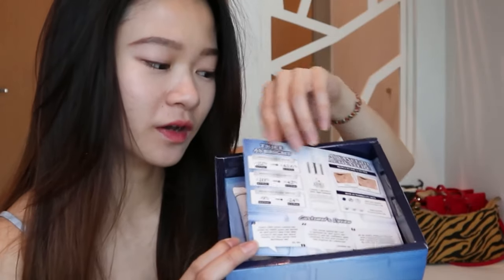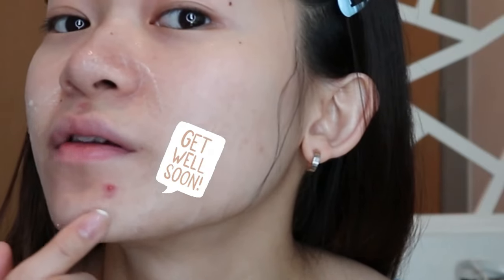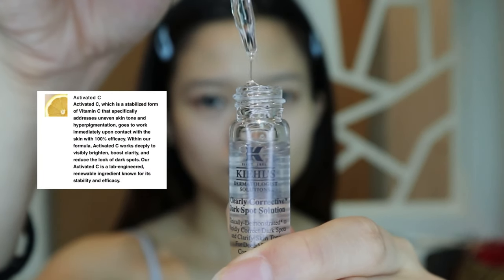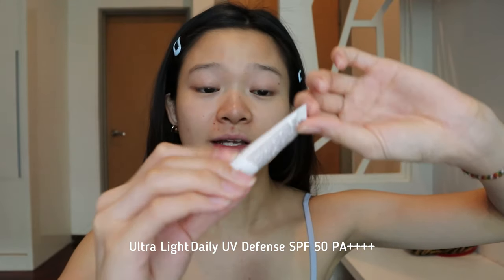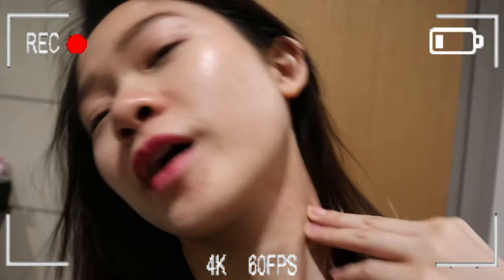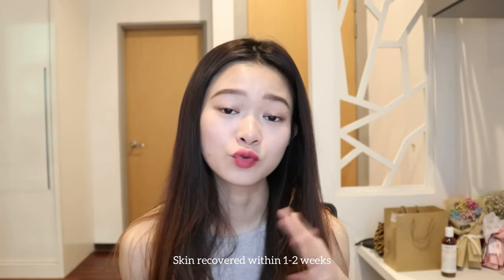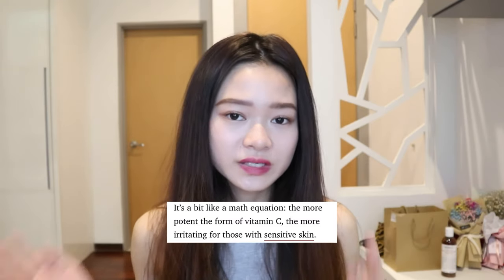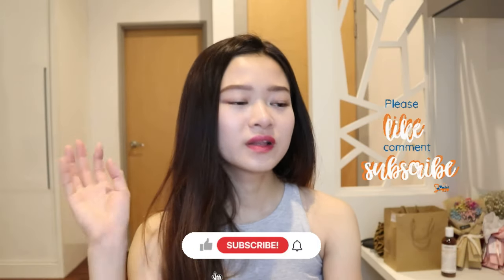I tried Kiehl’s Dark Spot Solution and this happened…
I've never done a full review on skincare products before but guess this is the first one! Not really a skincare expert but the time and effort put to research on one particular ingredient is a lot! It's almost a year late but I've noticed the Dark Spot Solution ads up on social media recently, so figured out I'd be uploading this!

Thank you Kiehl's Malaysia for sending me the Clearly Corrective Collection for review. My reviews are based on my personal experiences and not by the brand's influence. Hope you guys enjoy!

You can shop for Kiehl's Dark Spot Solution in offline stores and online stores!